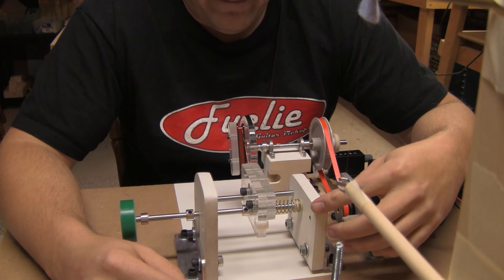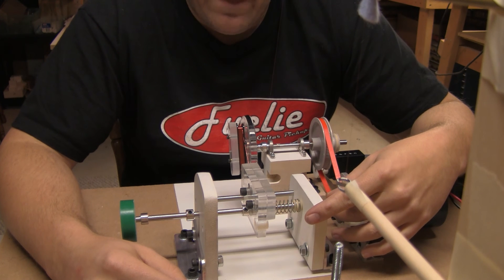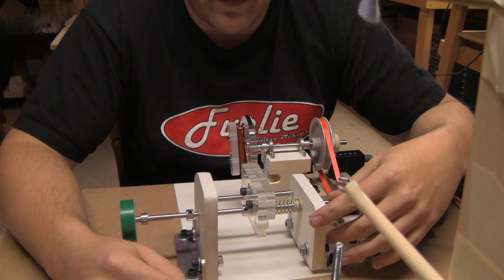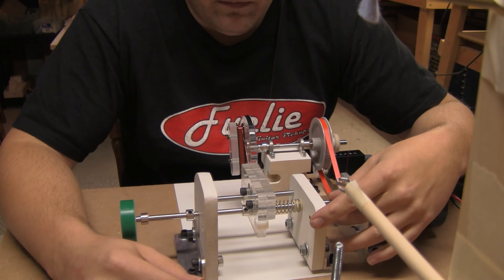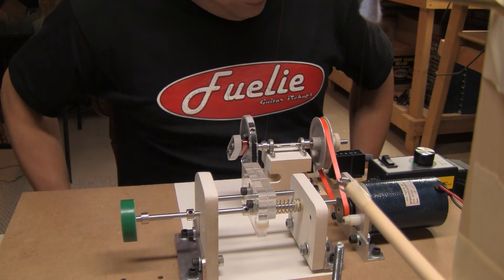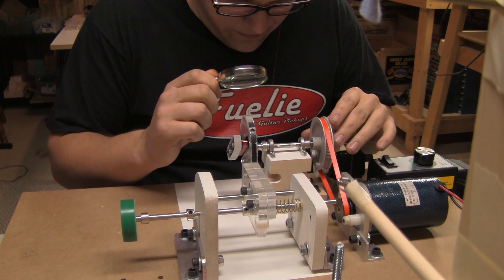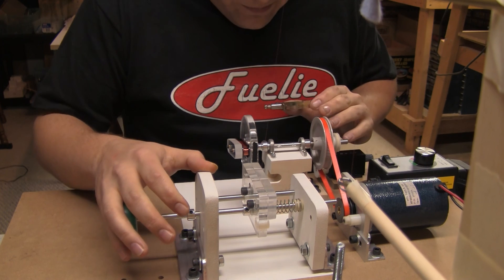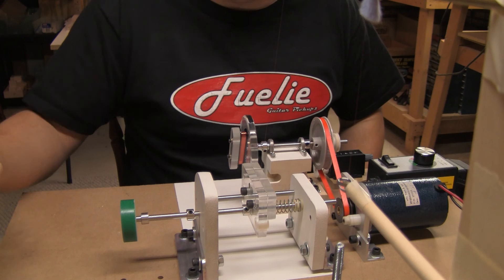How it's built part 2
Part two of the series covers basic coil design and winding of the humbucker coil